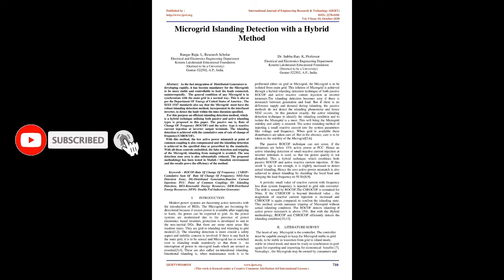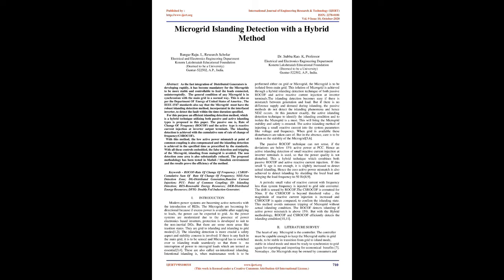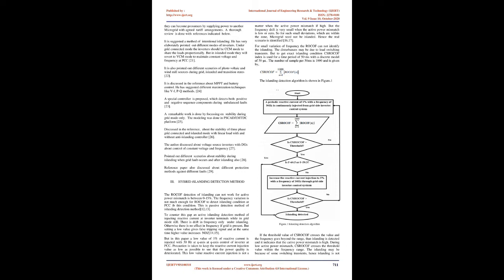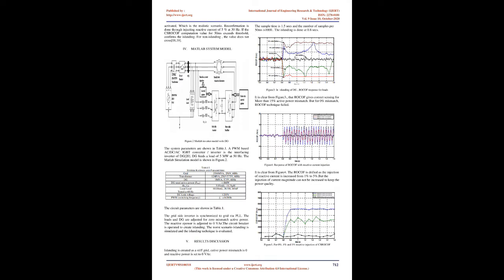Microgrid Islanding Detection with a Hybrid Method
👇Download Article👇
IJERTV9IS100318
Bangar Raju Lingampalli , Dr. Subba Rao. K

As the fast integration of Distributed Generators is
developing rapidly, it has become mandatory for the Microgrids
to be more stable and controllable to feed the loads connected,
uninterruptedly. The general condition of any Microgrid is in
synchronism with the main grid in a normal way. This is also as
per the Department Of Energy of United States of America . The
IEEE-1547 standards also say that the Microgrid must have the
robust islanding detection method, incorporated in the interfaced
inverter, to detect the fault within the time duration specified.
 For this purpose an efficient islanding detection method, which
is a hybrid technique utilizing both passive and active islanding
types is proposed in this paper. The passive one is, Rate of
Change Of Frequency (ROCOF) and the active type is reactive
current injection at inverter output terminals. The islanding
detection is achieved with the cumulative sum of rate of change of
frequency(CSROCOF).
 With this method, the low active power mismatch at point of
common coupling is also compensated and the islanding detection
is achieved in the specified time as prescribed by the standards.
With all these controls embedded, the false detection and tripping
of the Microgrid, islanding from maingrid is avoided. The non
detection zone area is also substantially reduced. The proposed
methodology has been tested in Matlab / Simulink environment
and the results prove the efficiency of the method.